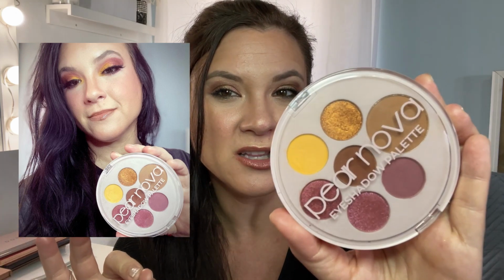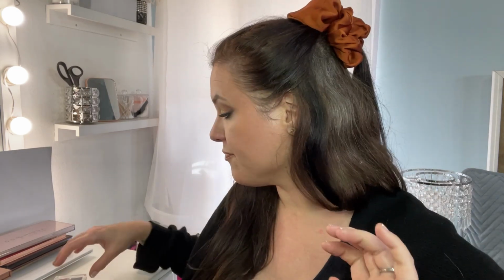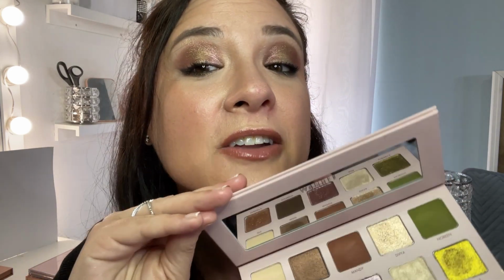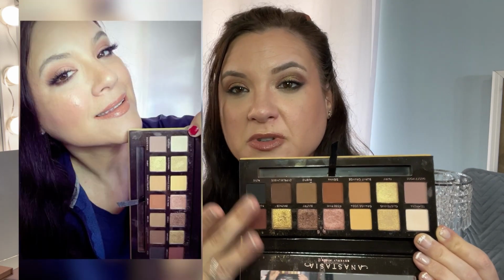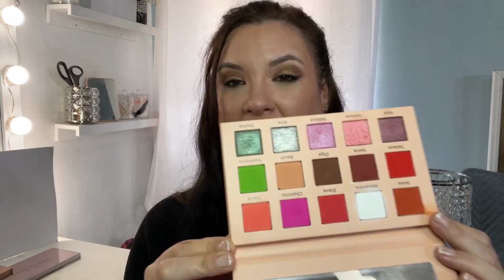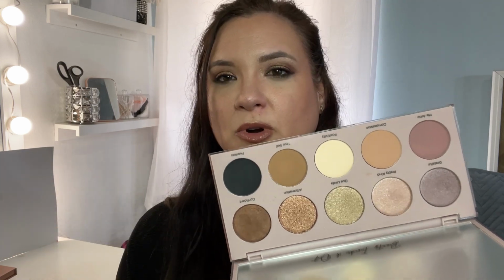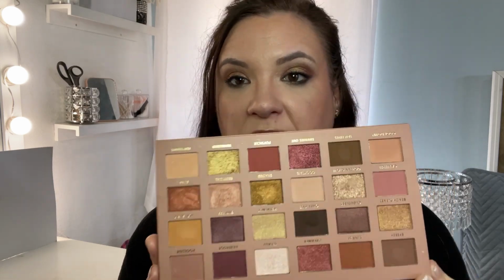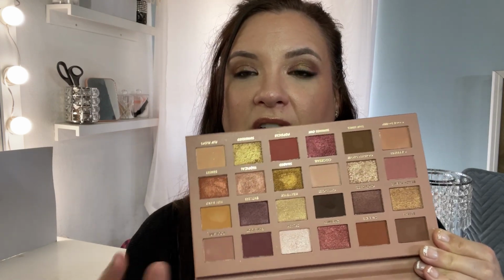FEBRUARY EYESHADOW PALETTE RANKINGS: I USED 18 PALETTES THIS MONTH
Hey beauties!! It’s time for February’s eyeshadow palette rankings! I used 18 palettes this month. Let’s rank them, chat about them and see what looks I created in the month of February!